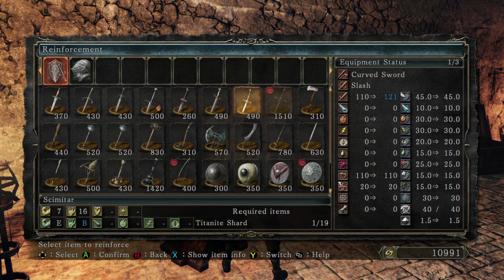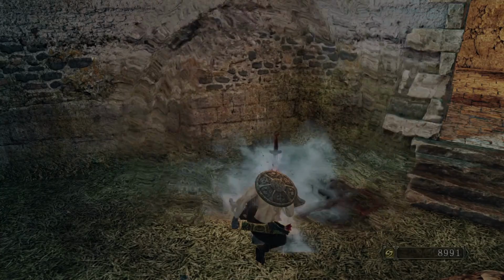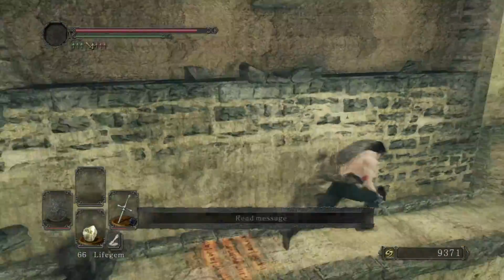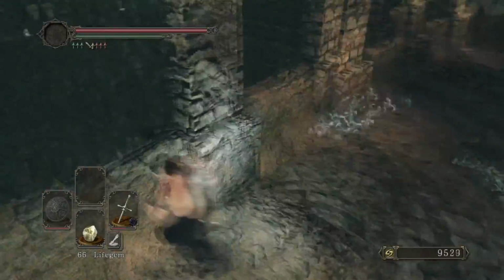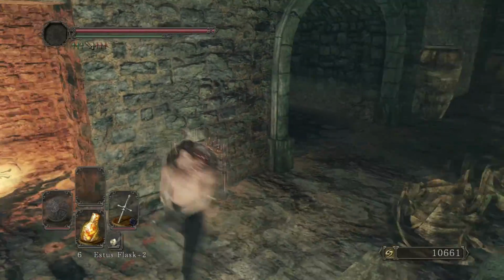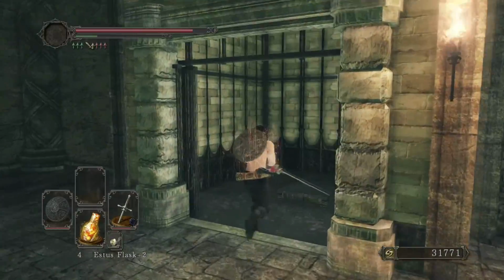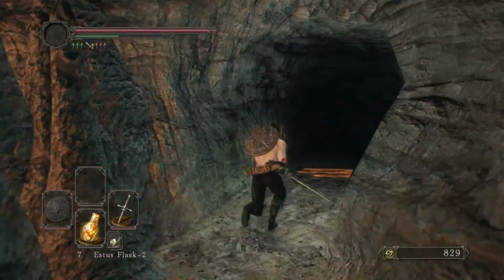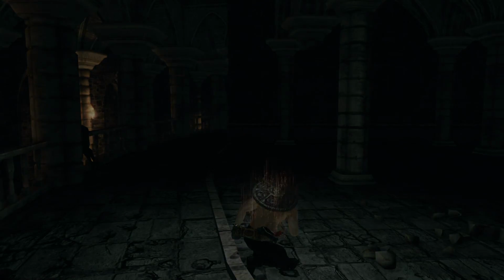Dark Souls 2 SOFS Walkthrough (No Summons) Ep. 9 - Mytha, The Baneful Queen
I hope you enjoyed Episode 9 of our Dark Souls 2 SOFS Walkthrough (No Summons)!

In this Walkthrough series, I am playing the well-known challenging game by Bandai Namco called Dark Souls 2 Scholar of the First Sin. Each episode of the walkthrough will showcase one area of the game until it is completed. The DLCs may be completed upon request as well but I do not intend to 100% complete the game meaning that all bosses may not be beaten, but we will see! This time through the game, I am playing on Xbox One and recording with my AVerMedia Live Gamer HD using OBS Software. This is a great game and hopefully we can all conquere the dark together!

»Follow Buddy E!

- Twig

Video uploaded by Twig ( twigmaster9)